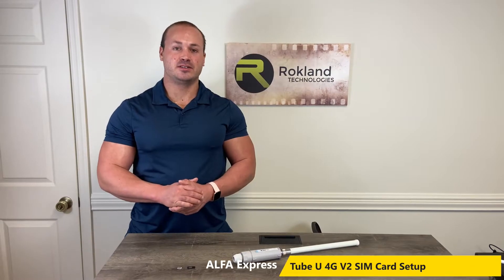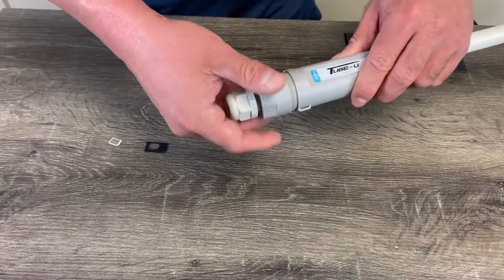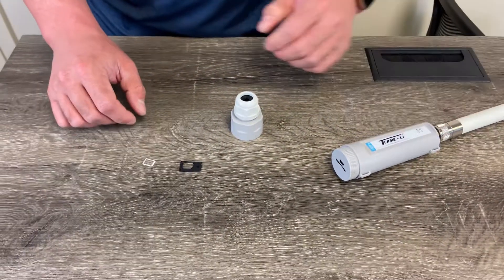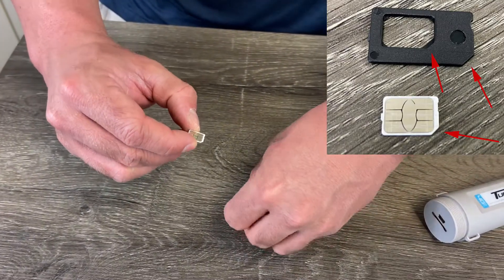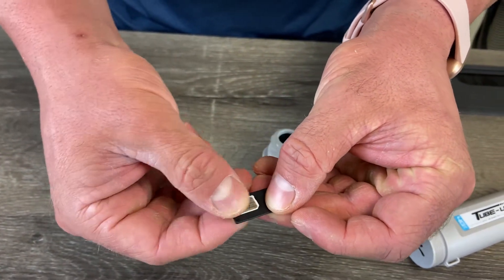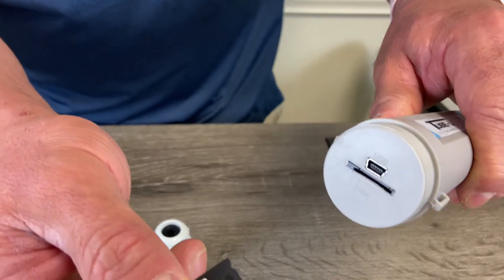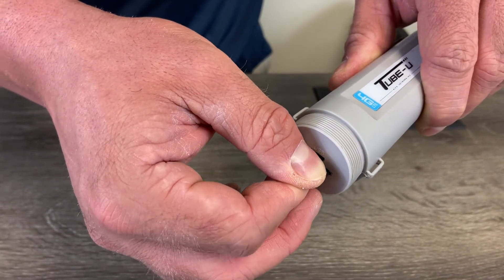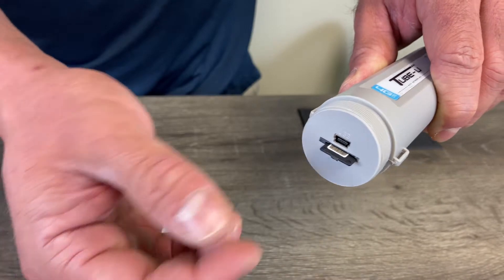ALFA Express TV: Tube-U4G v2 SIM Card Setup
We don't have the comedy of Seinfeld or the stars of Friends, but our ALFA Express TV series can help you learn more about your ALFA Network product and how to set it up. Each episode averages 30 seconds to 1.5 minutes and provides information about a product or how to assemble it. No marketing filler or lengthy preambles, just the info you need.

In this episode we show you how to properly insert and remove your SIM card from your ALFA Tube-U4G v2. The Tube-U4G v2 can be used as a stand alone USB 4G modem for a PC, or it also comes as part of the ALFA 4G Camp Pro 2+ Kit.